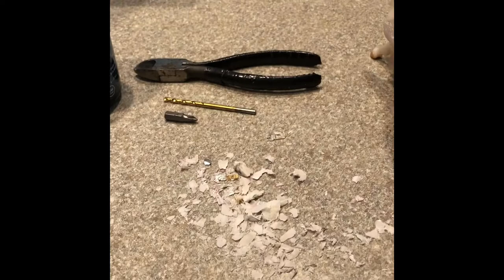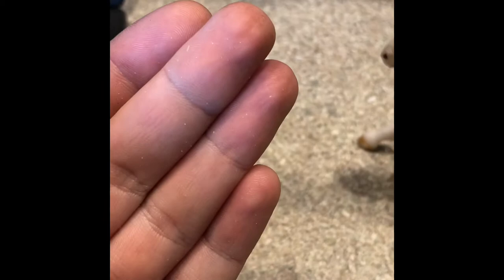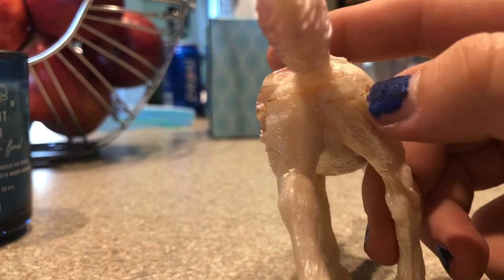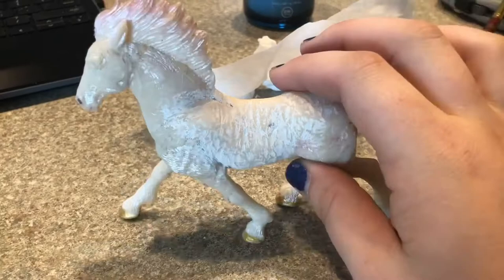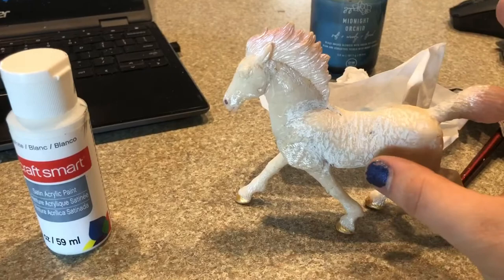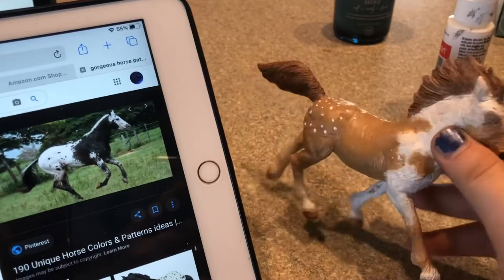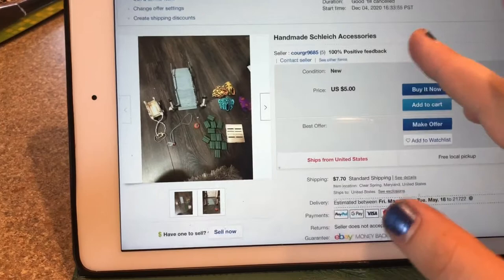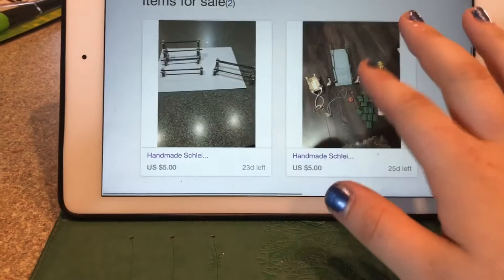Resculpting a model horse?!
View the resculpting process of a Papo model horse!